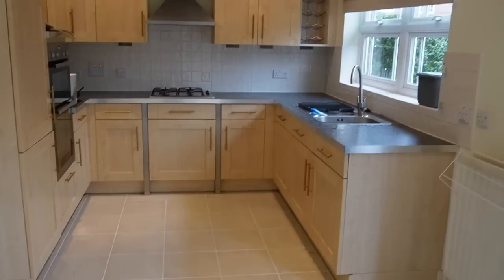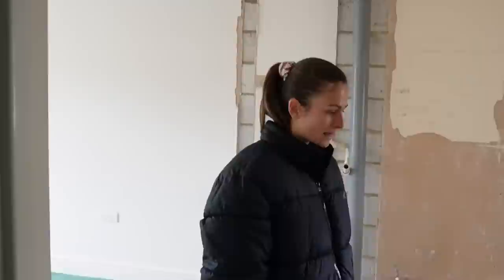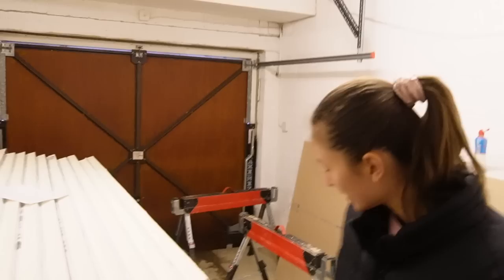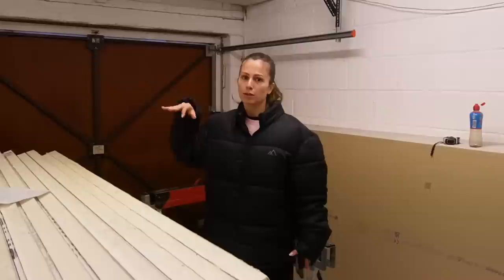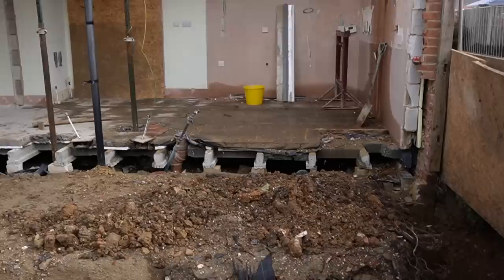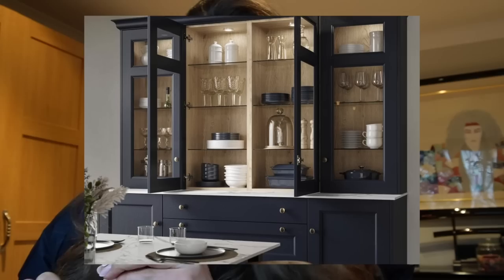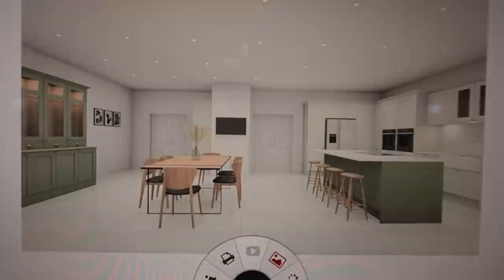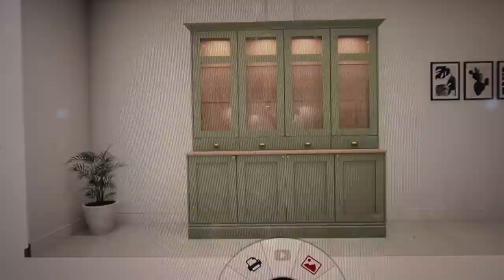OUR FIRST HOME 🏡 | The Renovation Diaries Episode 1 (before + during)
happy Saturday! I hope you are all doing well.
today's video is the start of a new series - "The Renovation Diaries".

I hope you enjoy this video and look forward to following along with our journey. we promise to show the good, the bad and the ugly haha...

please let me know how your week has been in the comments!

steph xxx